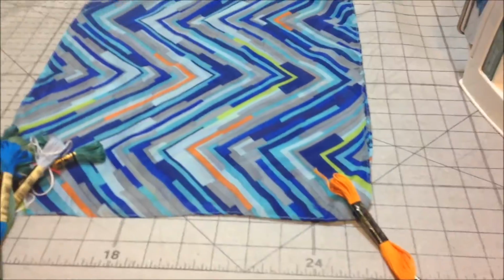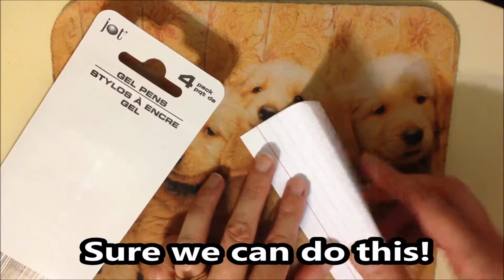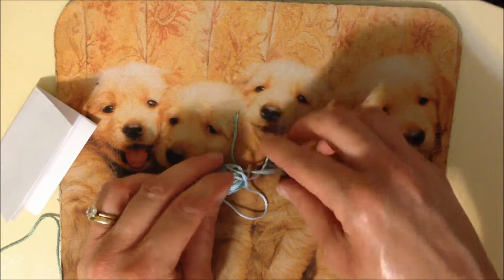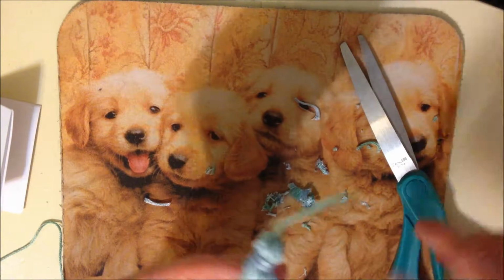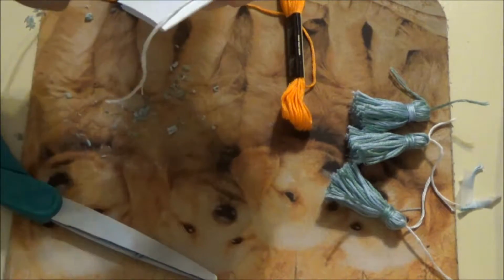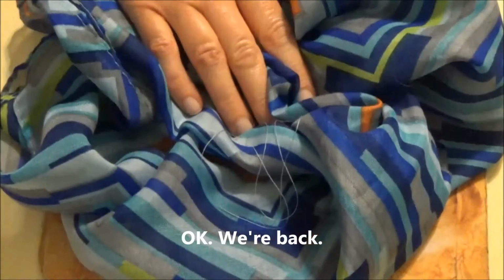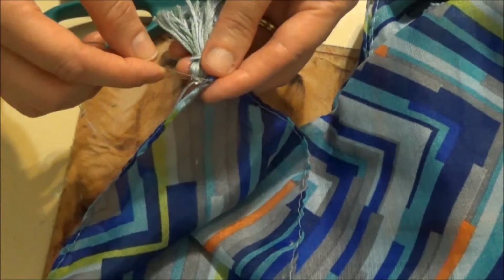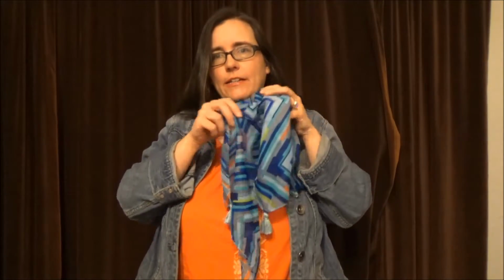Embellish Dollar Tree Scarf with Tassels - a Bumble along DIY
Help me Bumble along through the creative process as I attempt to hand make tassels to sew onto the corners of my adorable Dollar Tree scarf. I really like the way it turned out. My sweet old Border Collie/Austrailian Shepherd (Rescue) barks in the middle of the video to go outside. I love to hear her bark so I left it in. LOL. She is precious and the only one of my dogs that has conversations with me. I hope you enjoy this video and please check back often because one of my FAVORITE things is Dollar Tree Hauls! :)
In this video I did research on how to make tassels. Here are links to the videos I referenced: